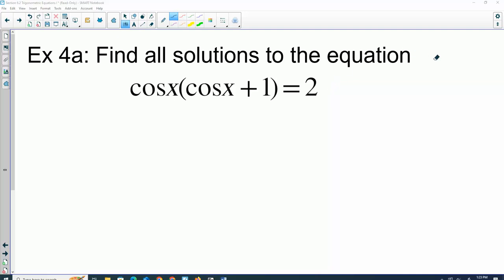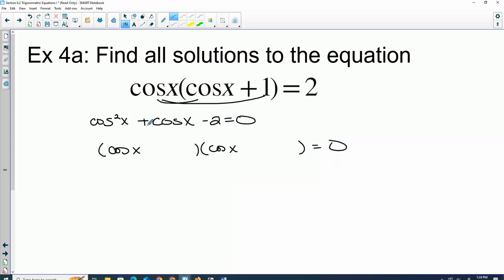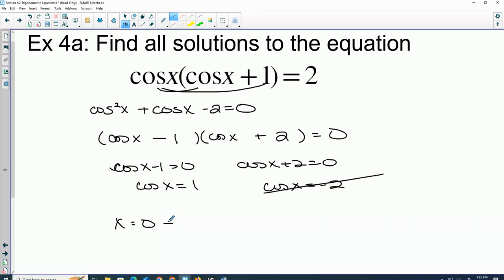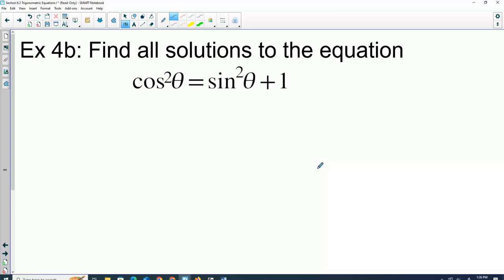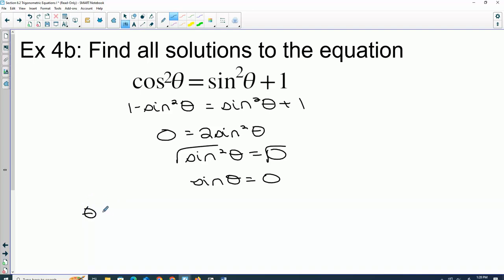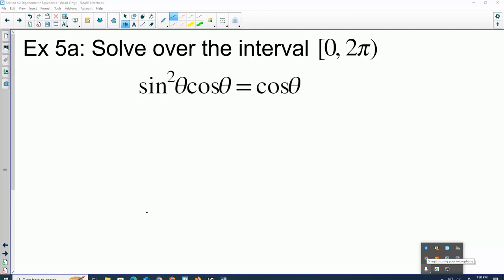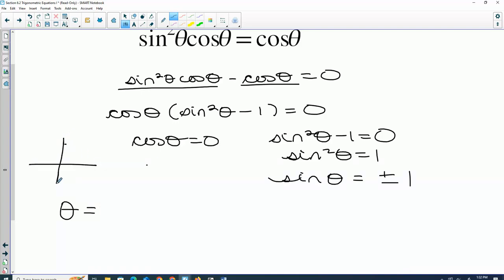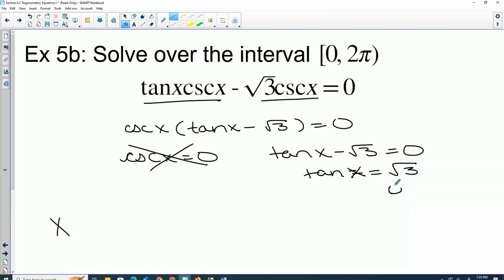Section 6 2 April 15